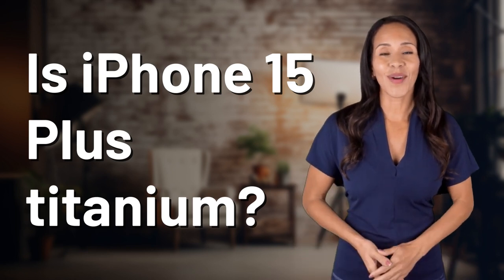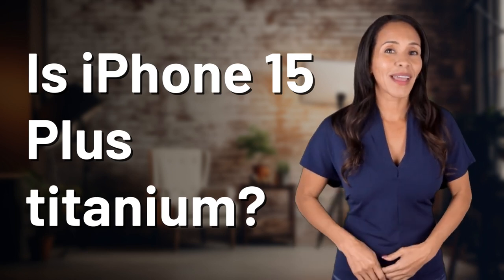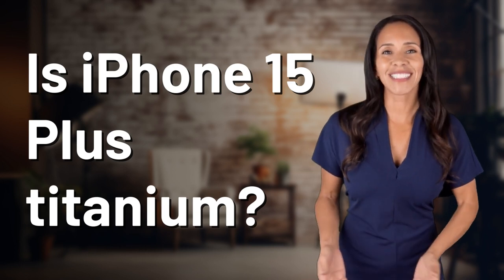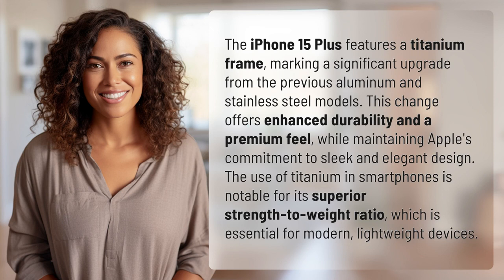Is iPhone 15 Plus titanium?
Unveiling the iPhone 15 Plus: Titanium Frame Upgrade 👉 iPhone 15 Plus: Titanium Upgrade 👉 Discover the groundbreaking iPhone 15 Plus with its new titanium frame, offering unmatched durability and a luxurious feel. Experience Apple's commitment to sleek design and superior strength-to-weight ratio in this must-watch video.

Laura S. Harris (2024, February 11.) Is iPhone 15 Plus titanium?
    🌐 AskAbout.video